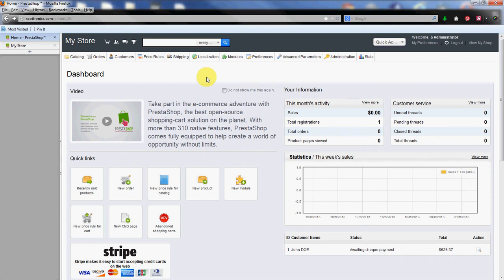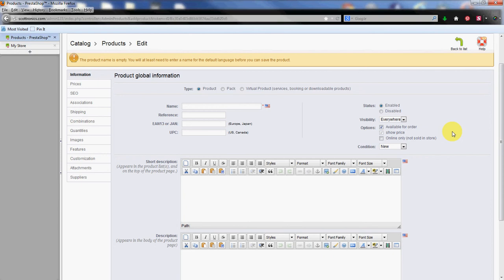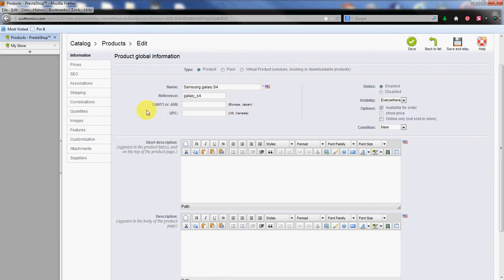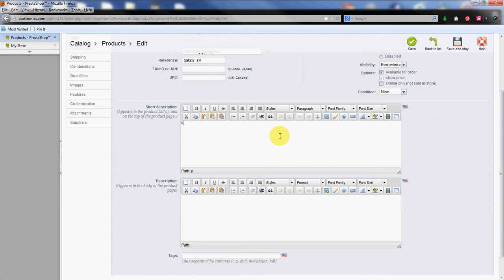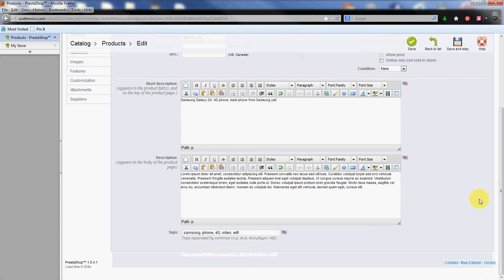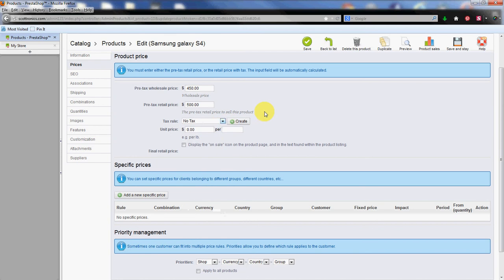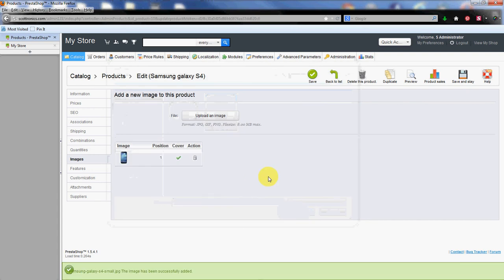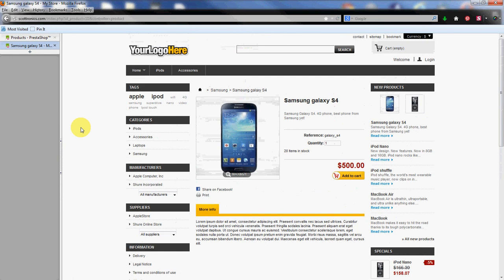Adding a new product in PrestaShop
This video guides you on how to add a new product to your PrestaShop store.